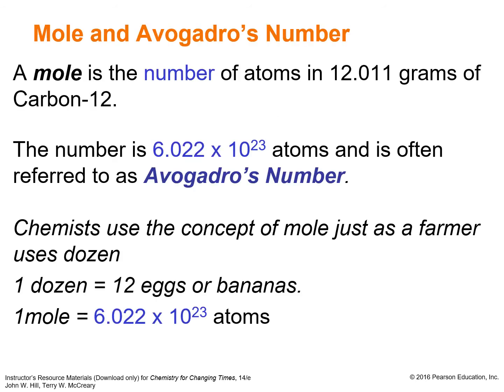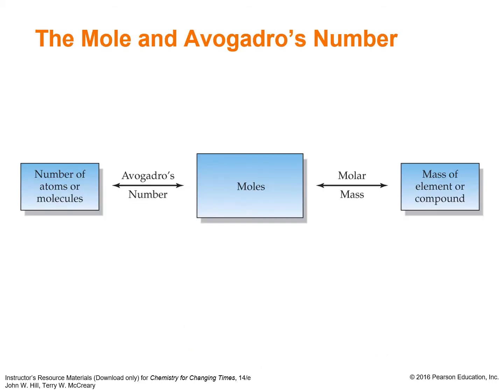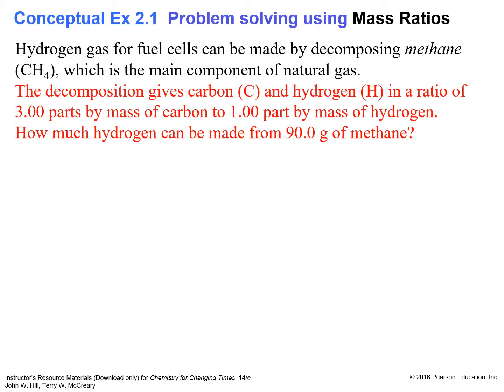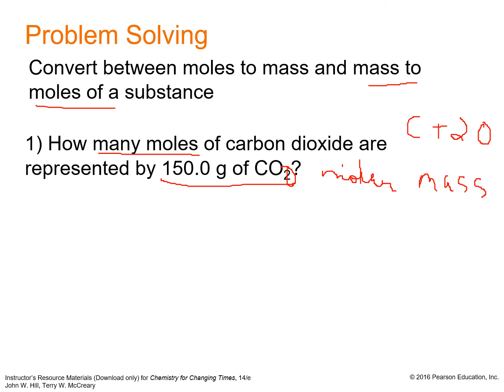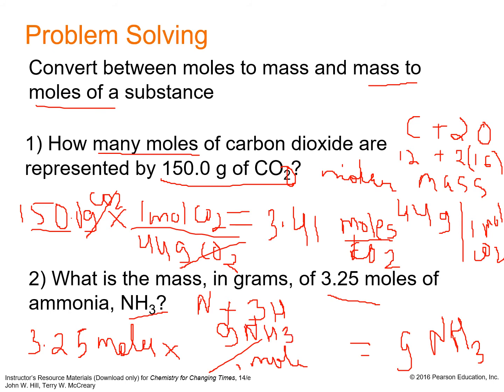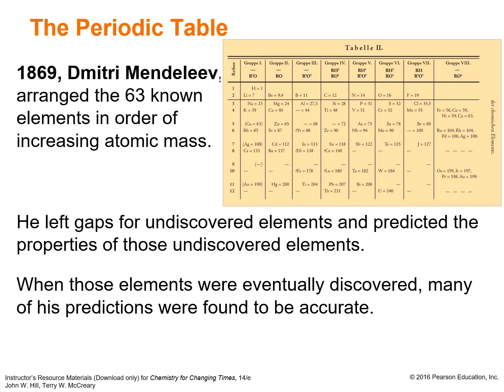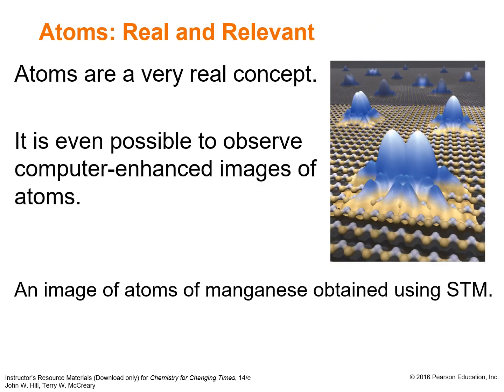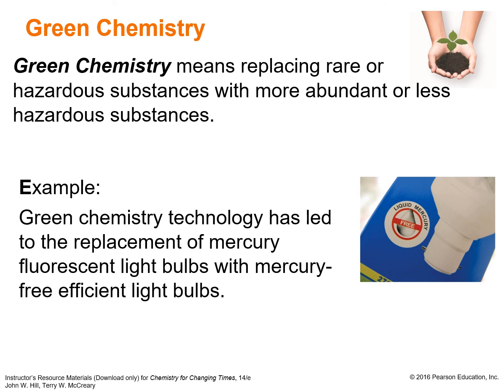CHEM 1405 Chapter 2 Atoms Lecture Video Part 3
CHEM 1405 Chapter 2 Atoms
Mole and Avogadro's number, Molar mass,  problem solving moles to mass and mass to moles of a substance conversions,  Mendeleev's Periodic Table, Difference between Atoms and Molecules, Atoms reals or relevant, Green Chemistry Technology and example.